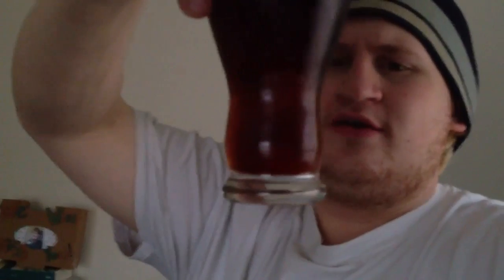Views on Brews 8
Blue Moon Winter Abbey Ale